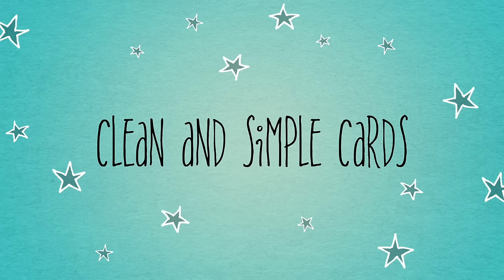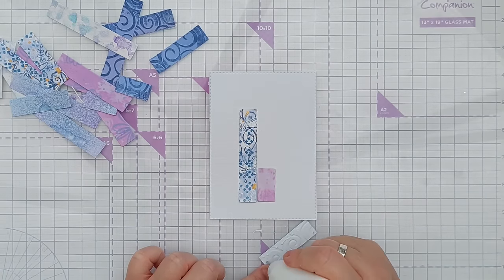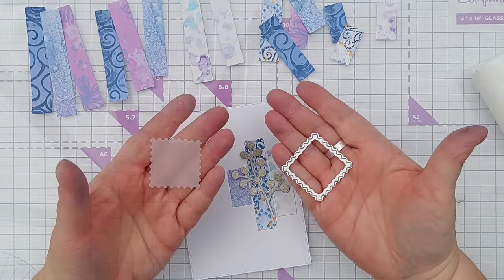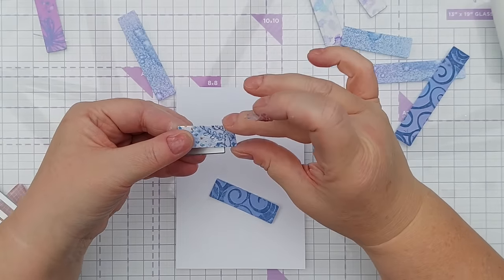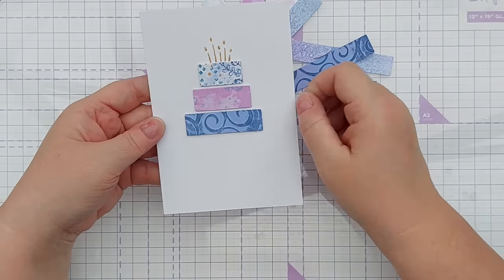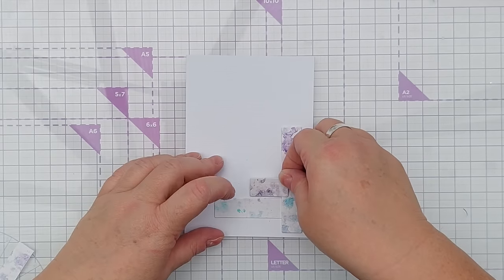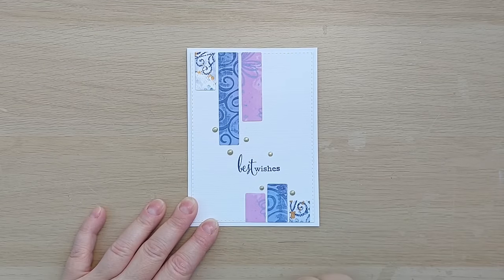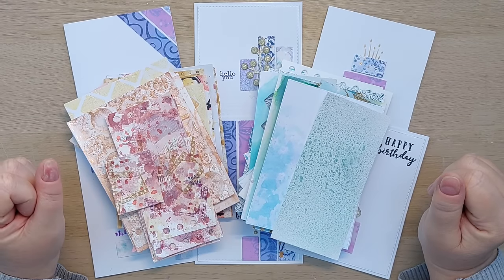USE YOUR BACKGROUNDS! Use those Mixed Media Pieces On CAS Cards [2024/248]